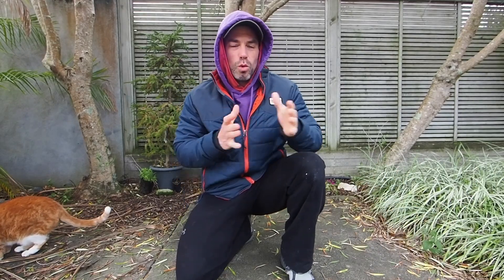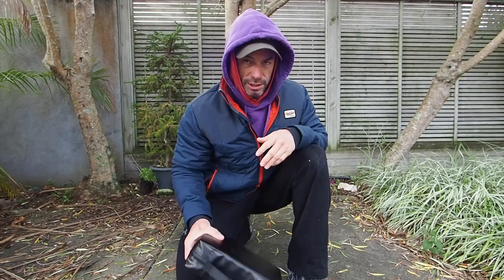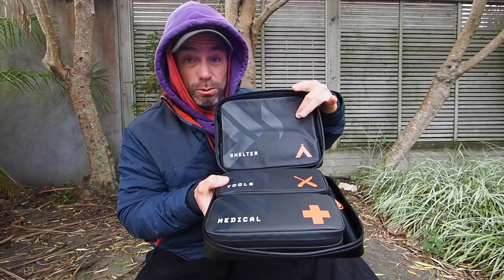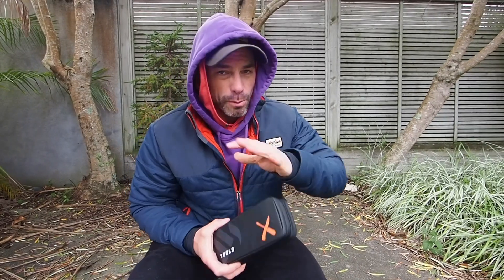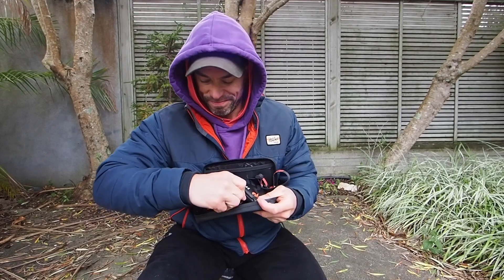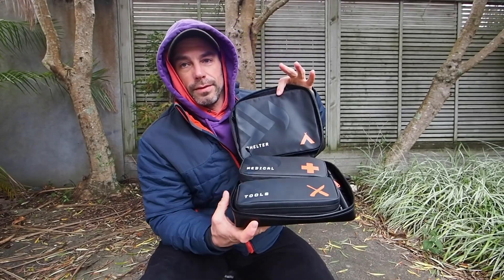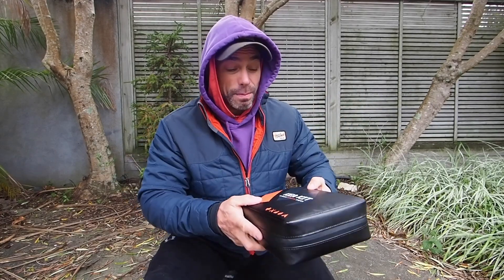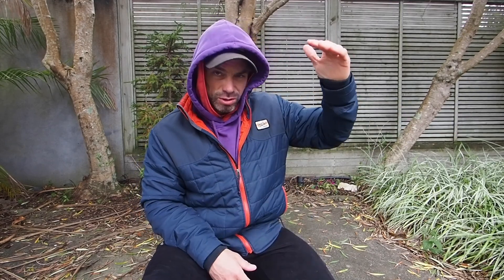WHAT is in the KEA KIT...?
I got to take a look inside the KEA KIT, a kickstarter project for an 'all in one' survival kit that is launching soon.
I give you a quick run down on the prototype and some initial thoughts
on it.

Line:
Scientific Anglers: